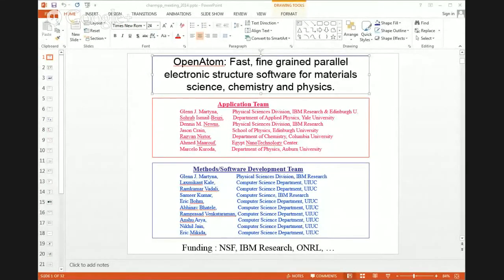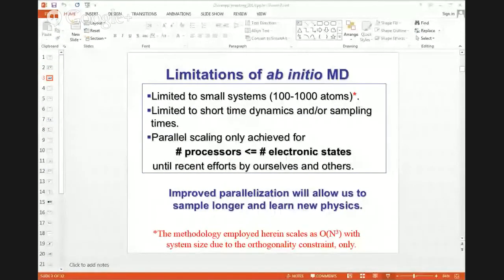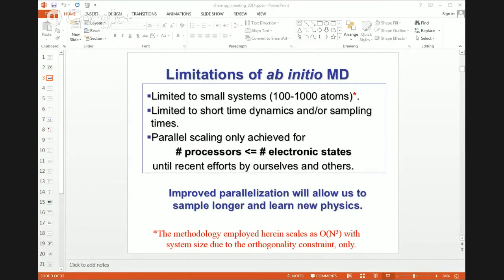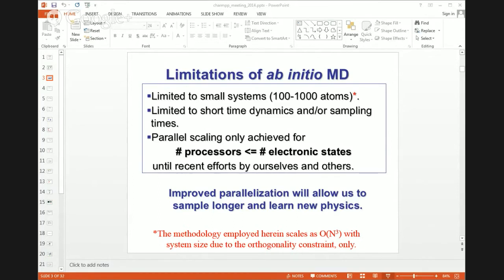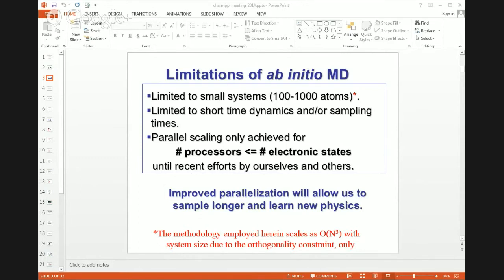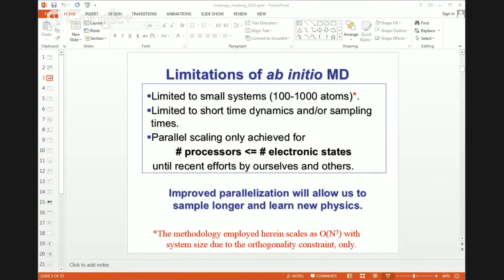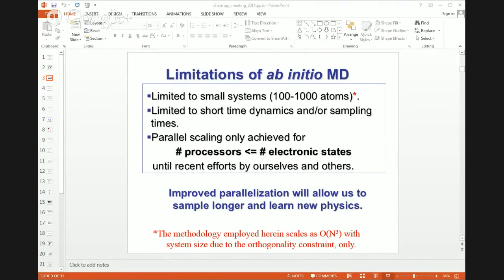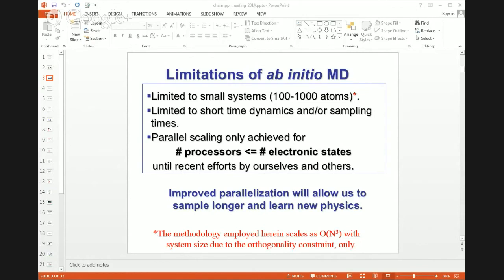Charm++ Workshop 2014, Day 1, OpenAtom, Part 1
Prof. Sohrab Ismail-Beigi, Yale University & Dr. Glenn J. Martyna, IBM Research

OpenAtom: Fast, fine grained parallel electronic structure software for materials science, chemistry and physics.